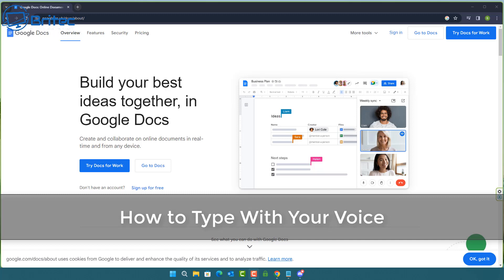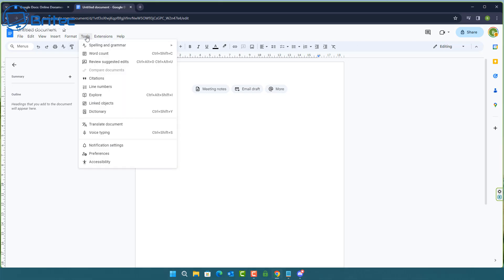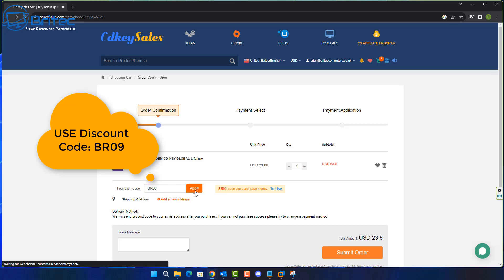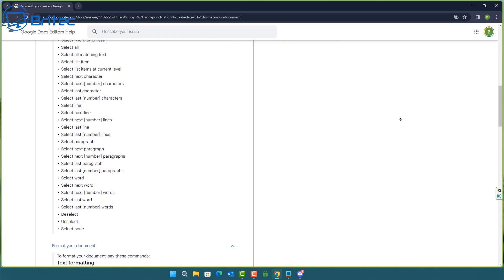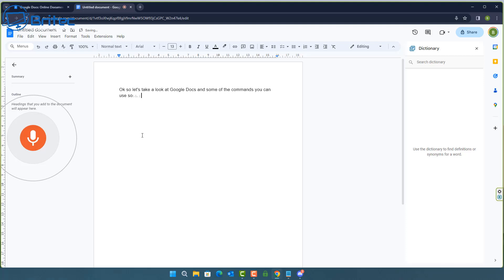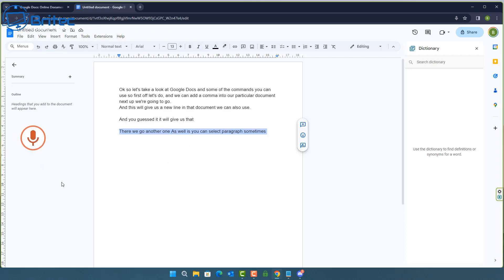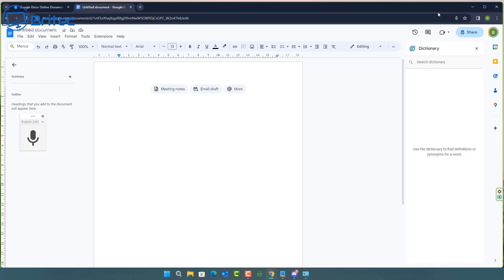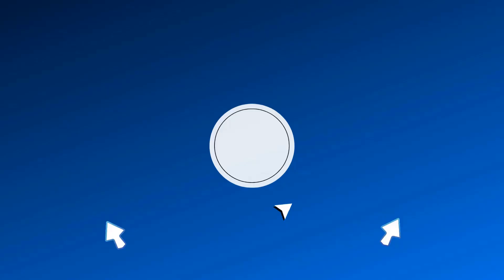How to Type With Your Voice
Today we look at voice to text using Google Docs.